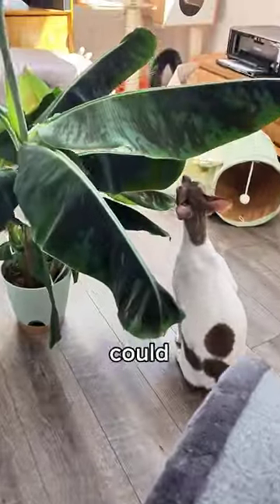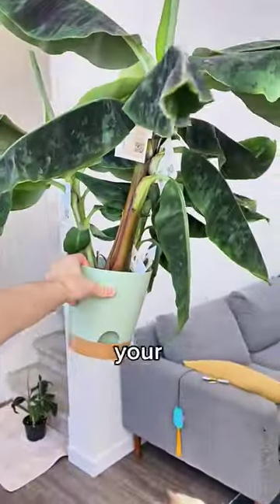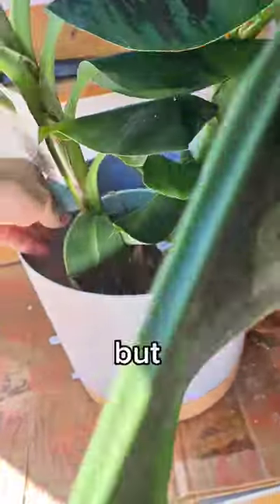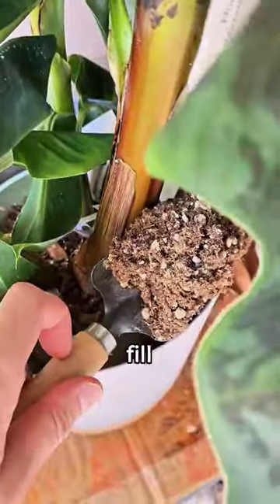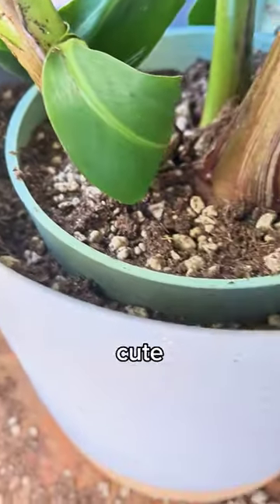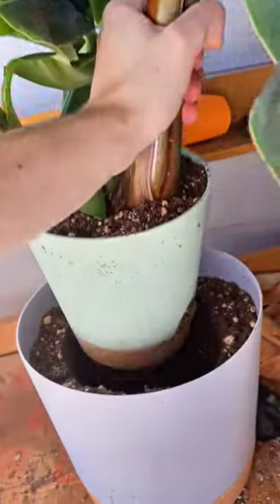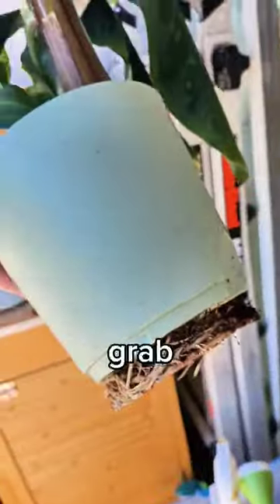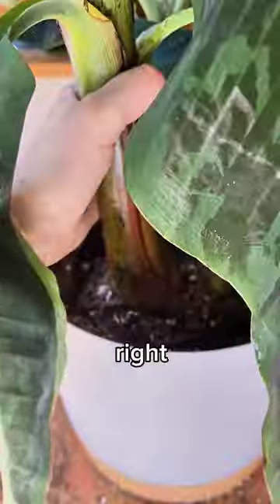Re-Pot Your Plants The Right Way!